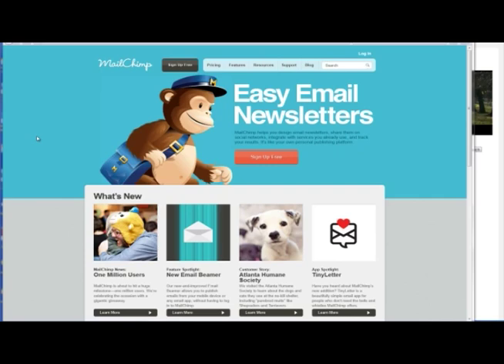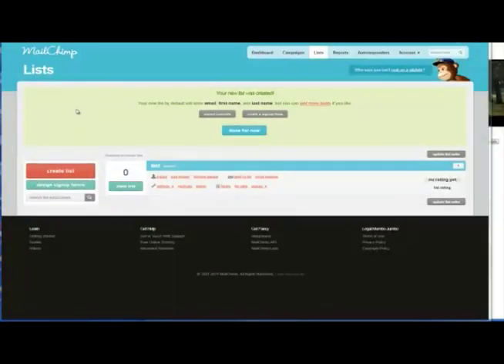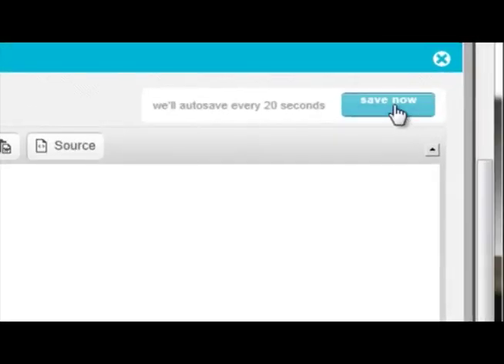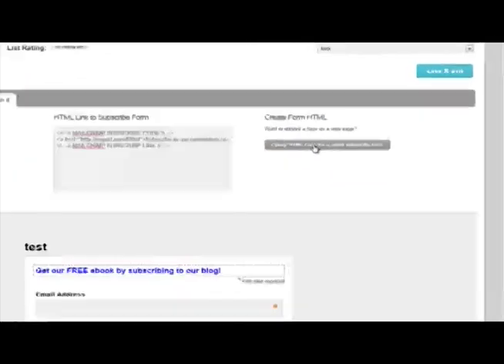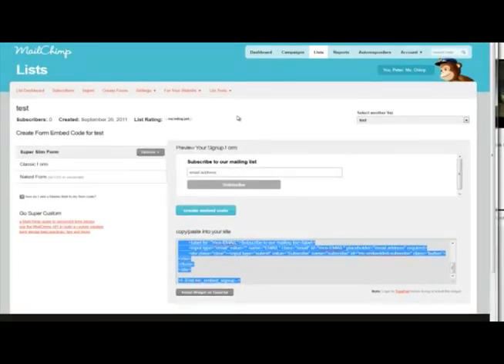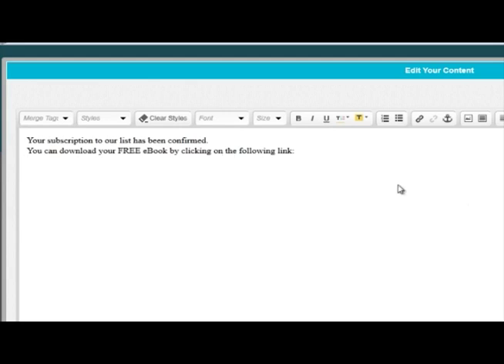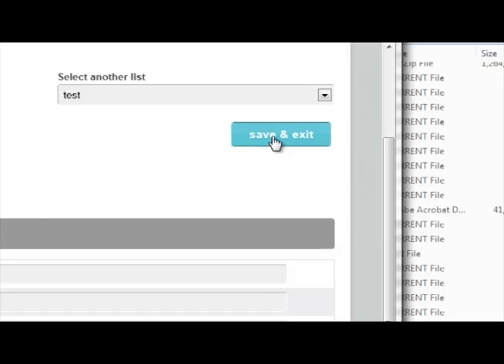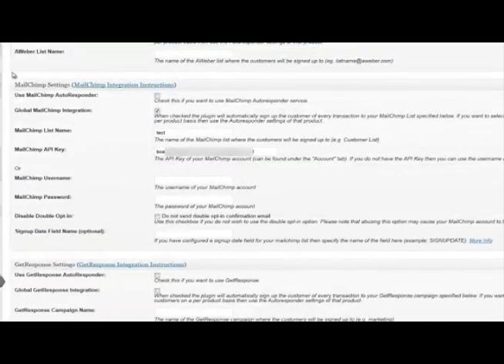WordPress Mailchimp Video Tutorial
How to use MailChimp with WordPress. Add mailchimp widget to your WordPress site easily and start building your email list.